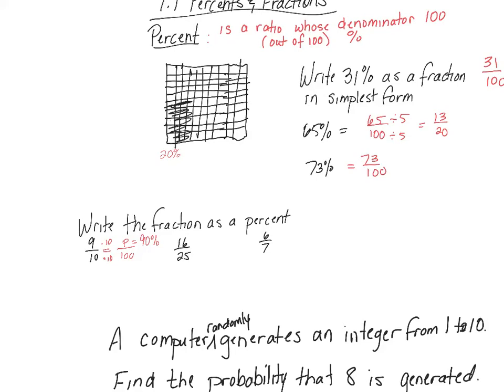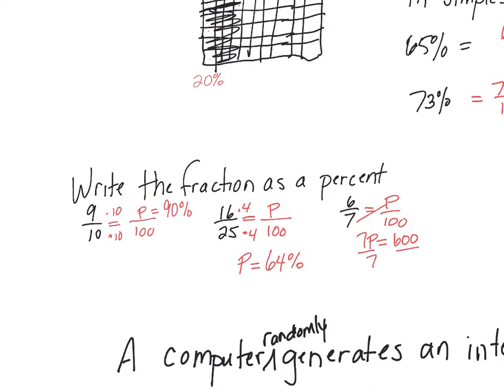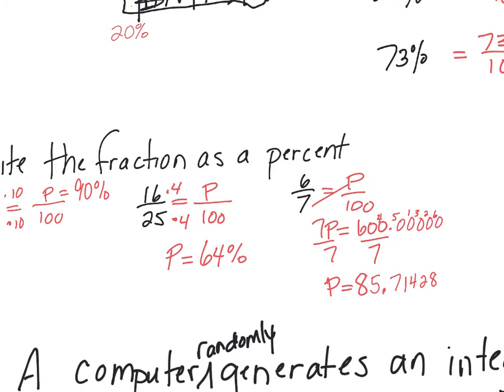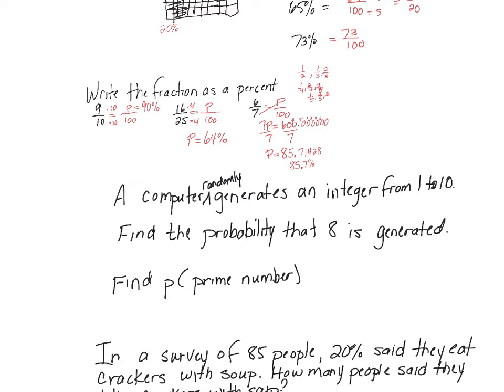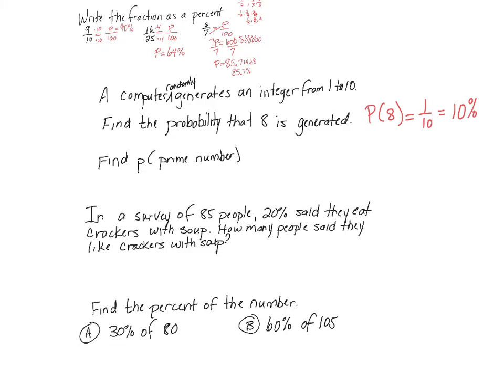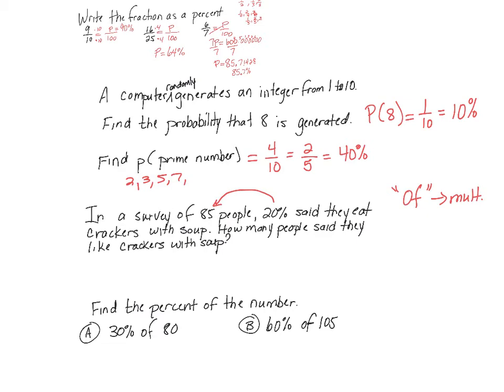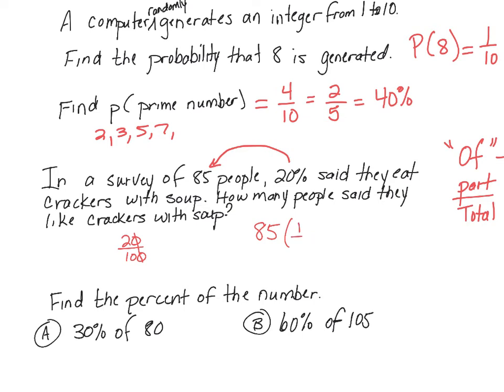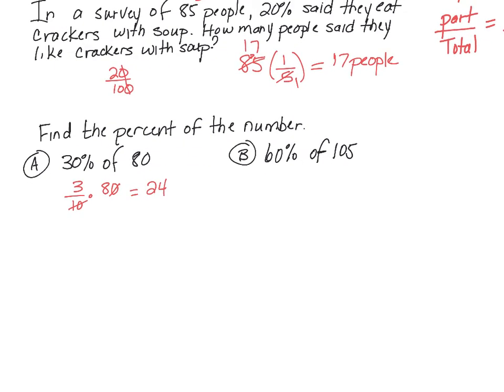7.1 Percents and Fractions